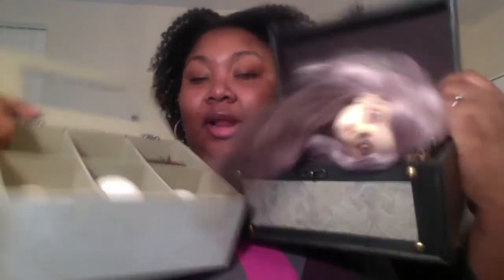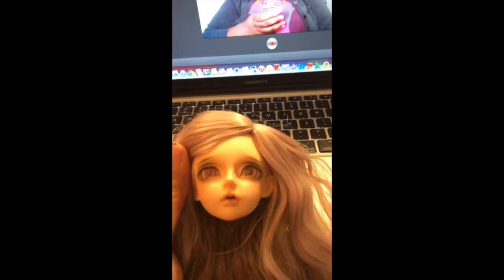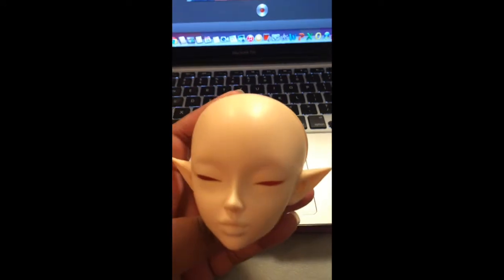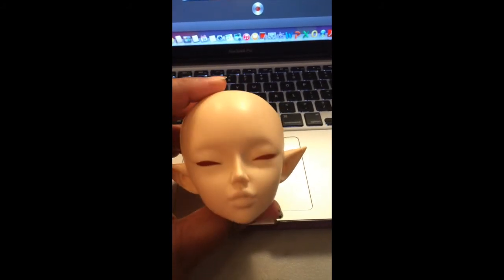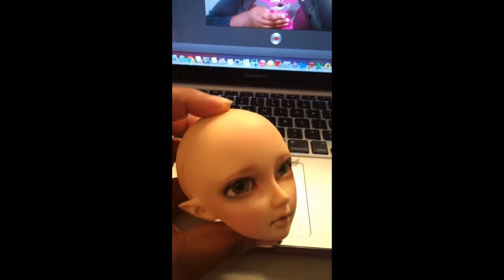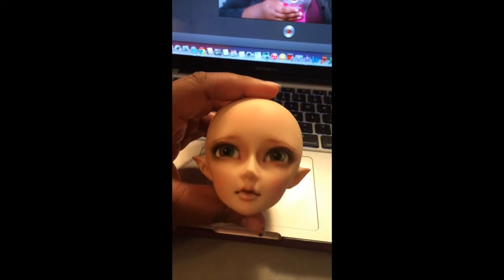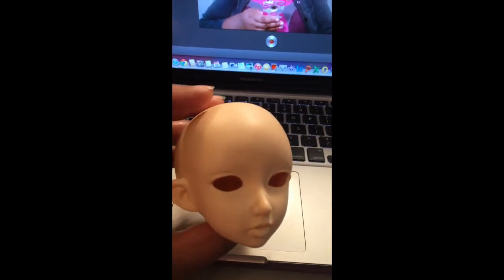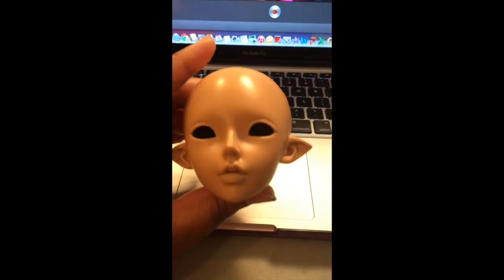Floating Head Collection